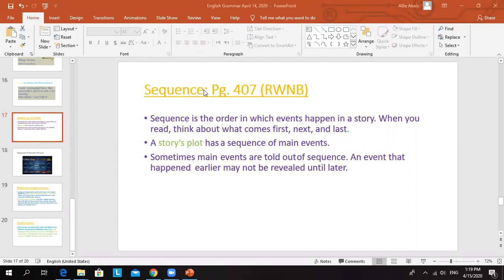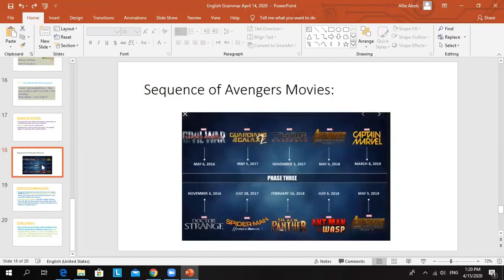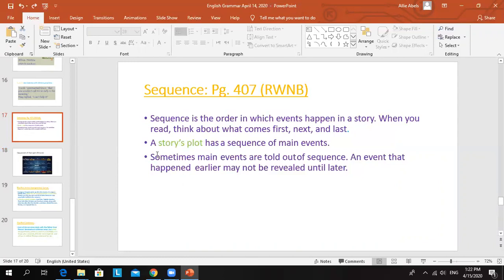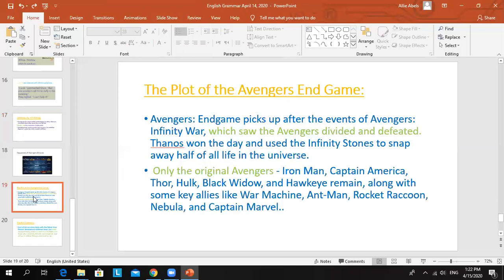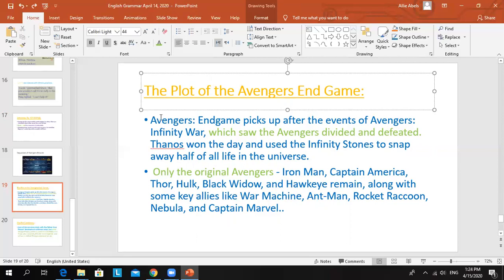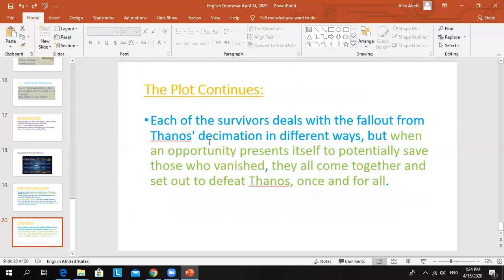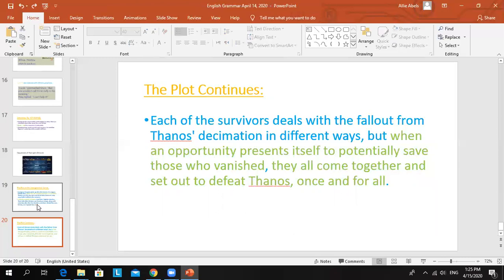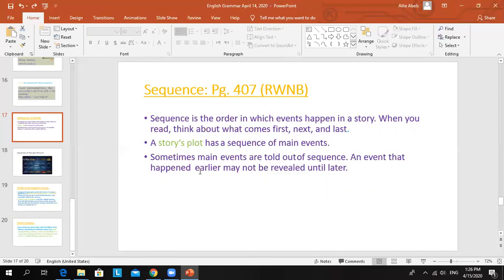Week 13, English Grade 4, Sequence, Pg 407 RWNB, April 15, 2020